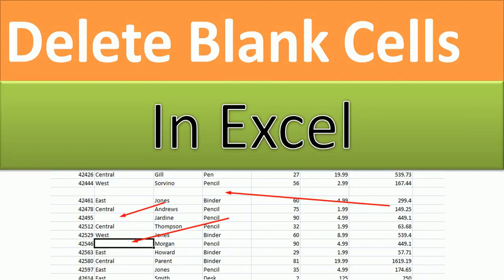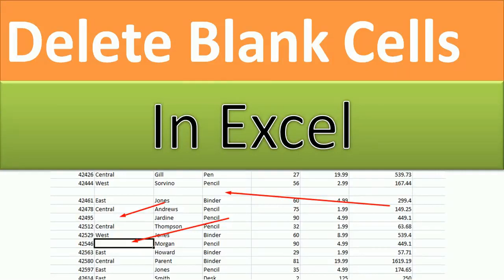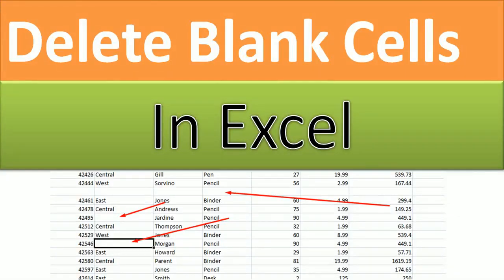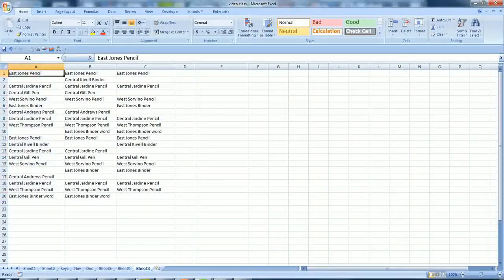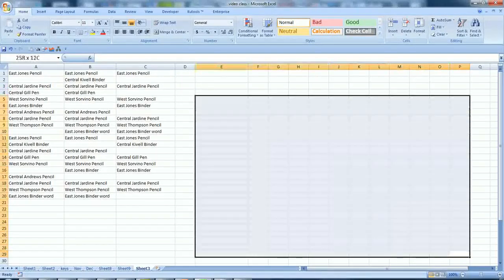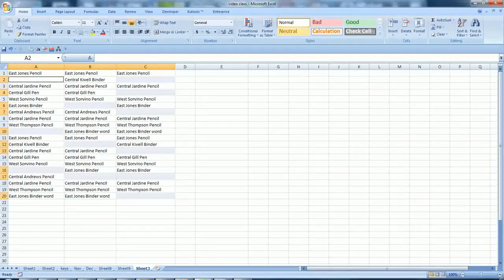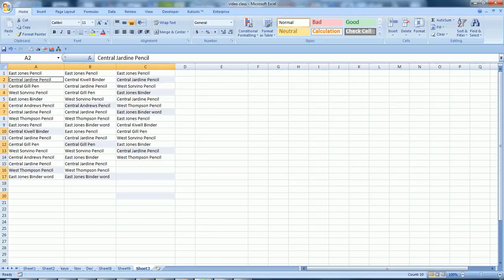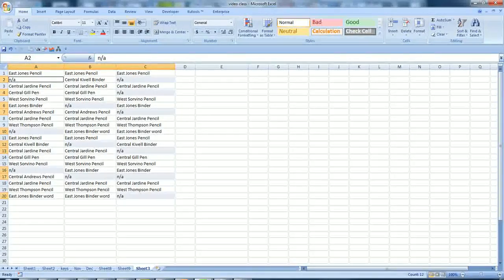Delete blank cells and replace blank cells with 0 in excel or any text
Here in this video you will learn to how fill blank cell of excel with 0 or something else you may want on the fly. You don't have to do this manually, like selecting blankcell and typing the desired text..rather you can use this method.

Bring friends today in this class of matters and formulas, I want to show you how to delete those blank cell that you may have in your Excel data and in between each place and data, and you want to get rid of them either. You want to just delete those cells and sift the data upward or left or downward, or you can fill those planks help with something on the actually doing. This manually is quite a task.

You don't want to waste your time doing everything manually, because Excel is something very special that allows you to do things with the help of formulas and methods and believe me, nobody would like to waste time. If they have Excel, they will always love, can teach of actual formulas to do things quite efficiently. So friends, I would show you how this can be done. This is actually not a formula here kind of a meth linda's and you can do very easily.

The whole process is quite very easy to do. He say I'm the method that you can delete or fill the blank self that appear or help in your Excel data. Your friends, I have some columns with data and I need to create some blank cells in between, so I'm just removing them manually like this, I'm just removing them if you have similar kind of data and you want to get okay, these are the blank cells. There'S data that you want to get rid of these blank cells and you want to shift your data apart or left or whatever you want, because it's a column teller. So I would like to have my data sifted apart or into downward, but alpha is best suited for this example, so I will shape the data of parts so friends.

First of all, I will remove the blank cells, so what I will do, I will select the range or the data actually selecting the data is required, because if I the matter of letting the rain, then it will apply all these. The method will take these as blank as well, because we don't have to do anything with these, so we don't want to apply the formula in these cells that are already blind. So what I will do I'll selecting the range of data that I have an f5 on my keyboard and it brings me, go to command, observe yes and here in window. You need to select blank. So now what this selected, all the blank cell that were in mind like to arrange now what we have to do.

We have to press ctrl from your numeric pad of your keyboard, so press ctrl, minus K. It brings our delete command box here and here it's asking us to how we want to treat the remaining data either. We want to shift it to left, write down what we want to do. We want to shift the data, so I will select this and press. Ok, so it just fill the blank cell and fill the remaining data upward and remove those blank cell. You can say, but what, if I want to fill these blank cell with something something else, so what I will do, I'm just going to control here to make it to the selection of blank cell edges and now I want to fill all these slim cells that Are blanks with something like any note applicable, so what I will do, I will start typing without doing anything and hey.

Okay, now, don't do anything! Just press ctrl and press enter so that it will fill any in all these selected self-control femto. So it automatically fills the na2o, the blank which were selected, so this is the easiest way off for removing the blank cell from your data.